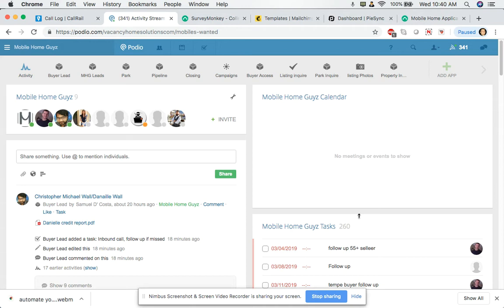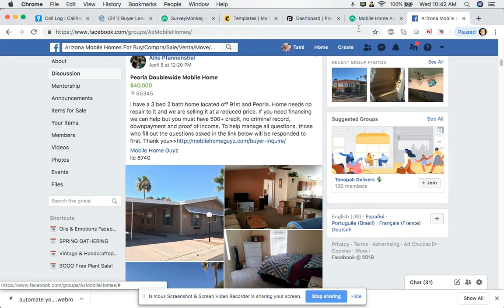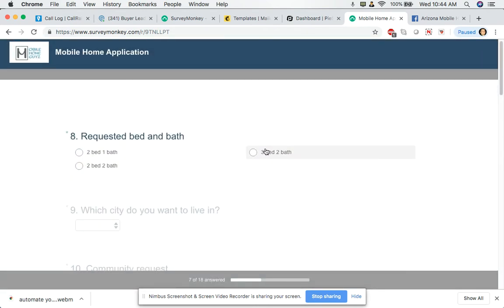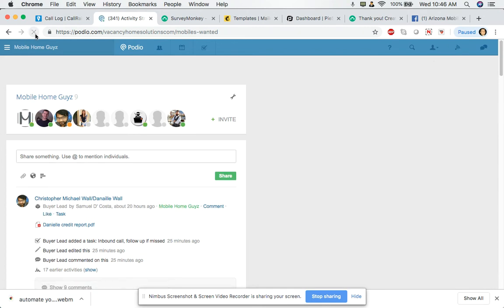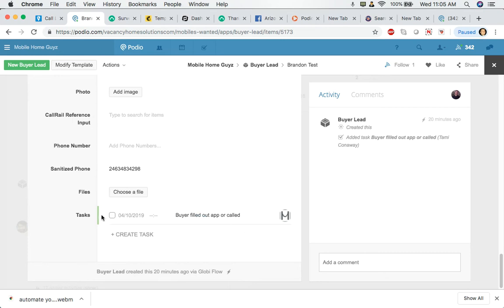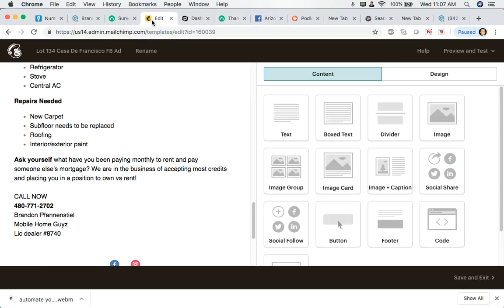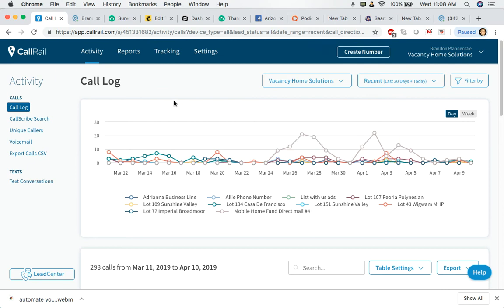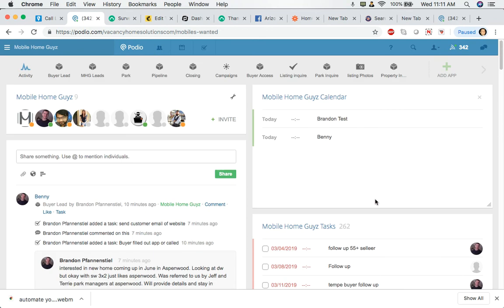Mobile Home Automation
Automate your mobile home investing business.